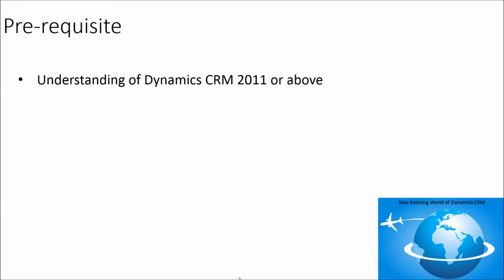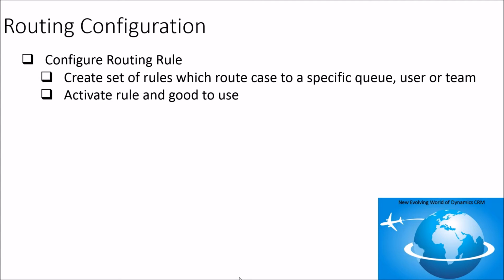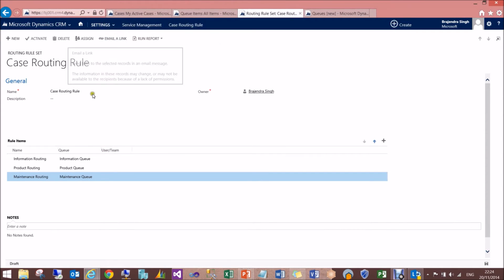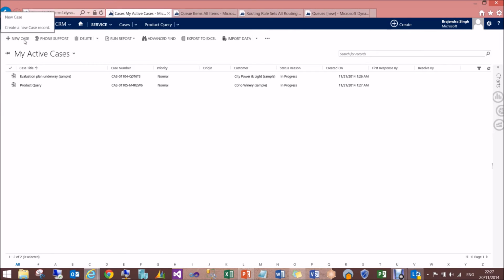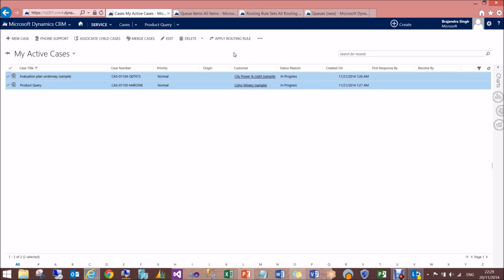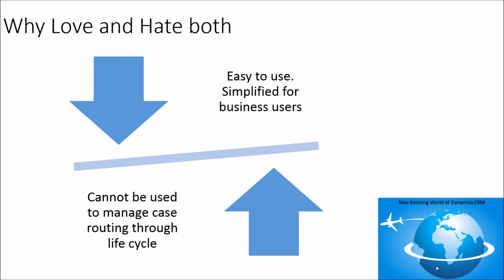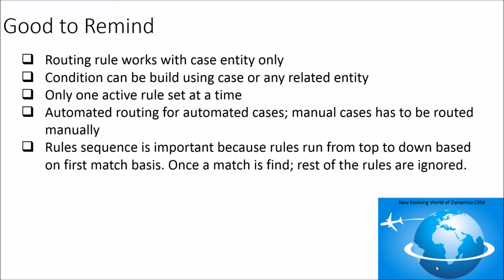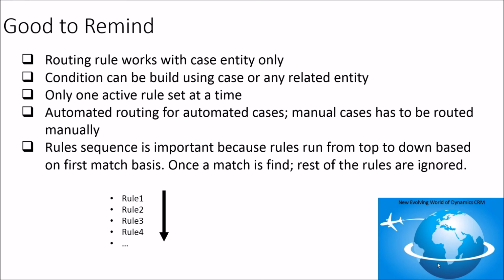Using Routing Rules in Dynamics CRM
Routing of the cases has been one of the most frequently used requirement in any customer service environment. Traditionally, we have been using workflows to implement such routing. But with Dynamics CRM 2013 SP1, we have a new approach called routing rules to perform this task. We can still use workflow; but routing rules provide a simplified way to perform the basic routing job. However, it does come with certain need to know things.

Kindly watch this video to learn details. Hope you find it useful.